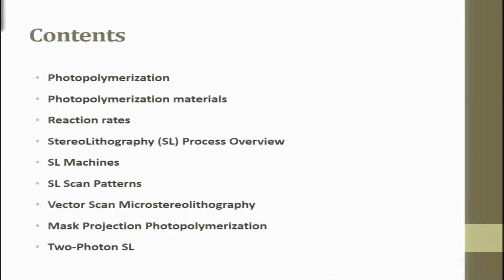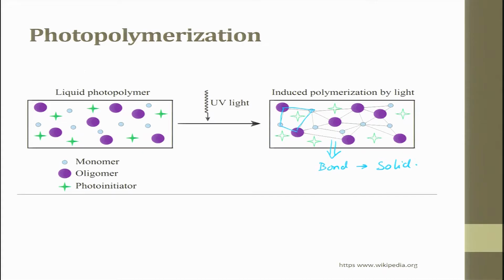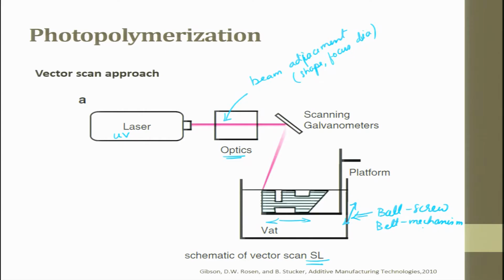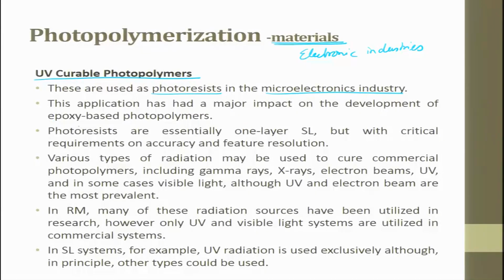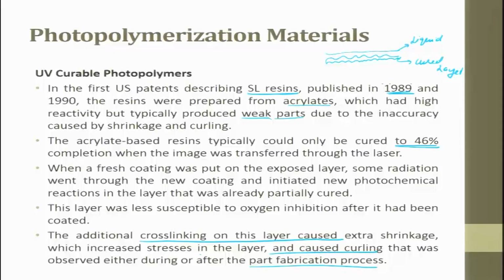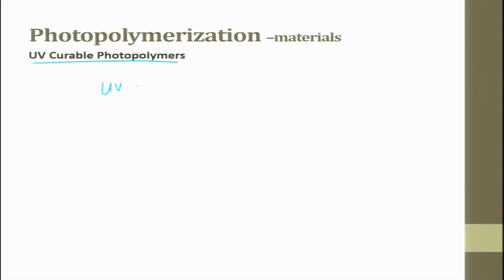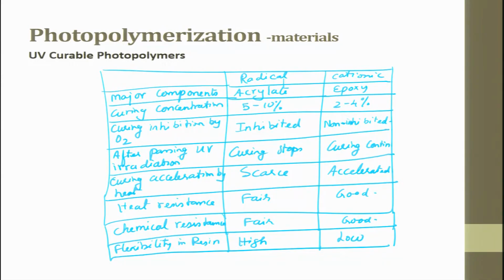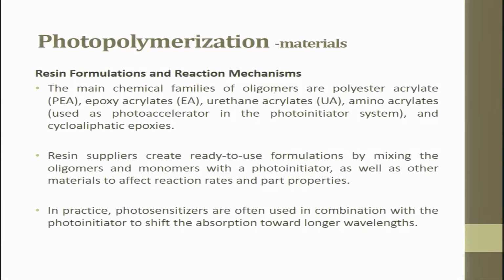noc19-me24 Lec 18-Lectures 18, Polymerization Processes (Part 1 of 2), Dr. Janakarajan Ramkumar